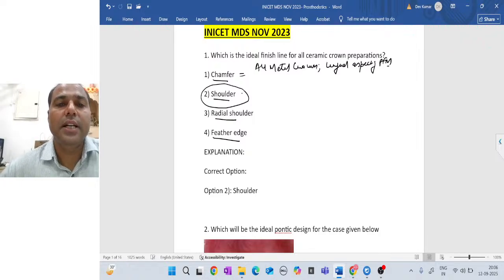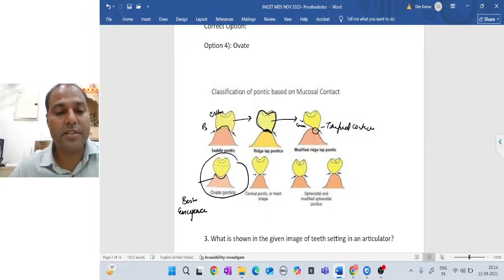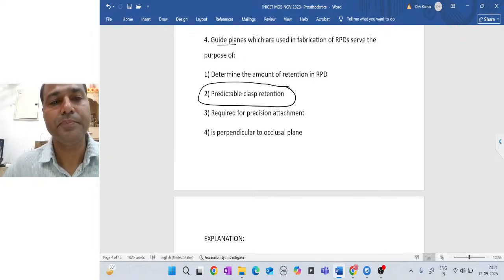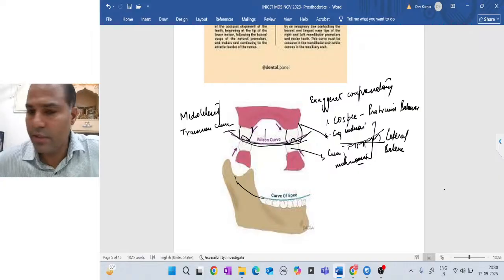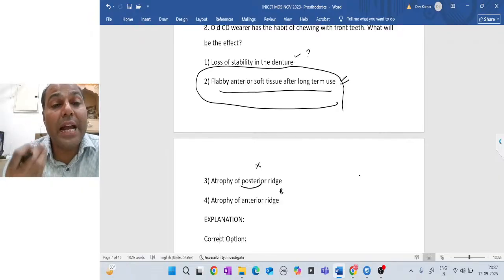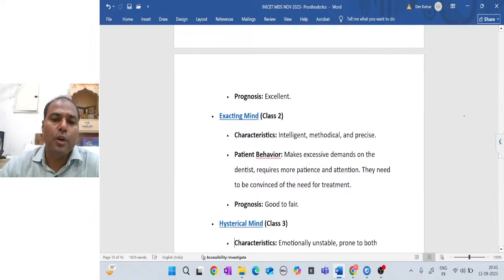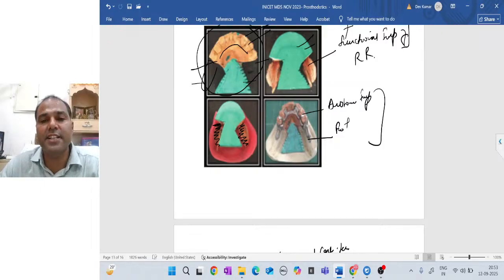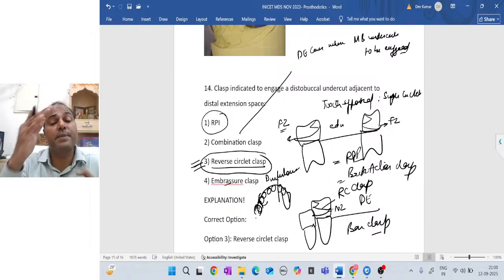🎓 Prosthodontics | INICET PYQs by Dr Chetan Pathak